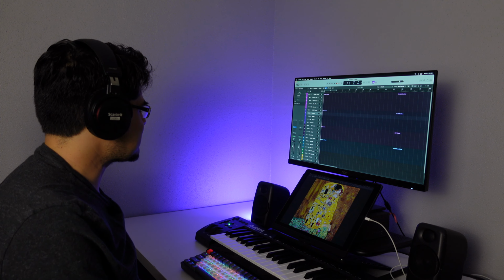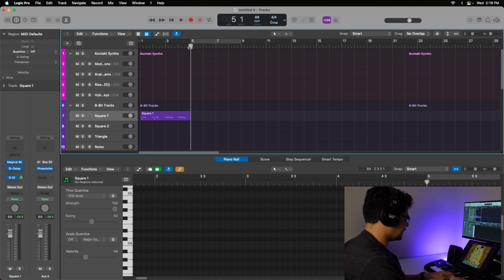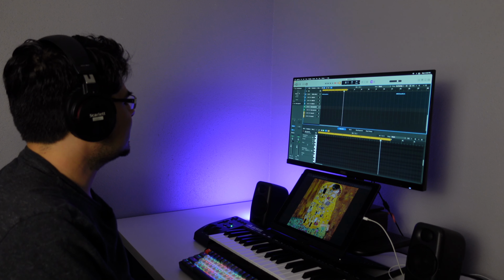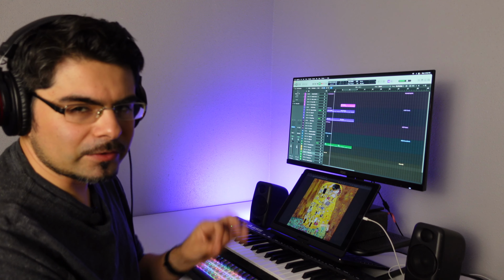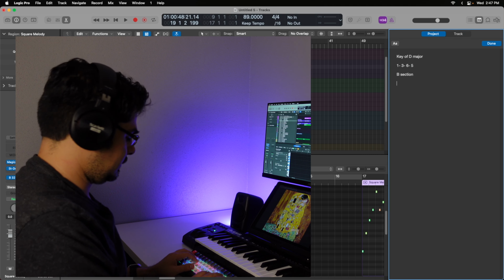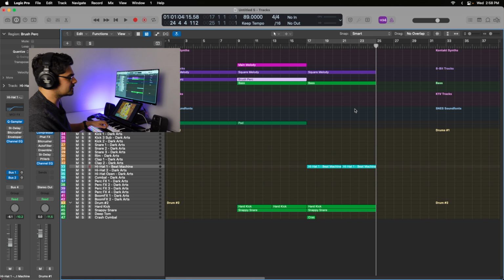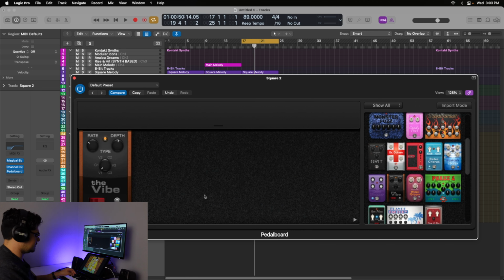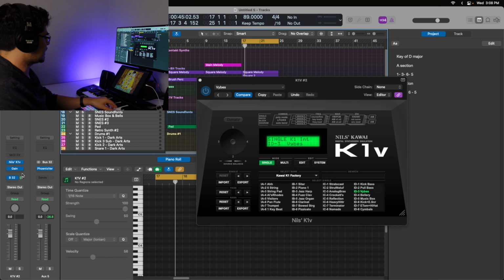You can write video game music inspired by any image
Watch me write music in my retro VGM style and learn all of my tricks.

4 Strategies for Creating Unique VGM Chord Progressions

Timecodes:
0:00 - Intro
01:41 -  A section
05:50 - Leave some comments!
08:25 - B section
10:51 - Designing a Lead Sound
13:53 - Conclusion